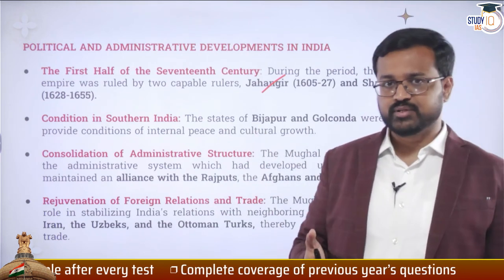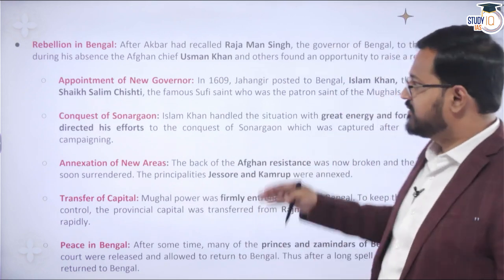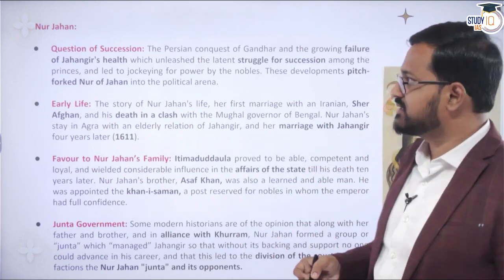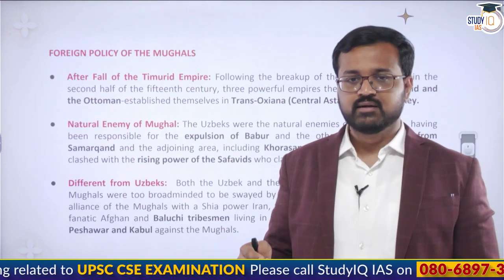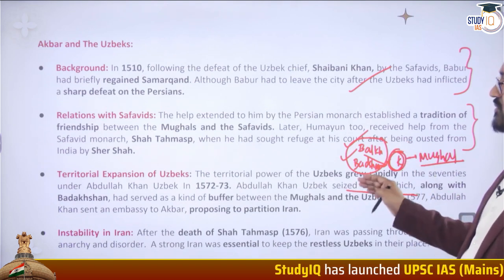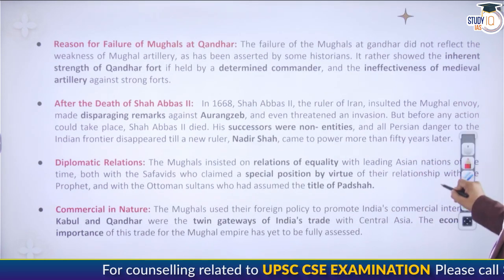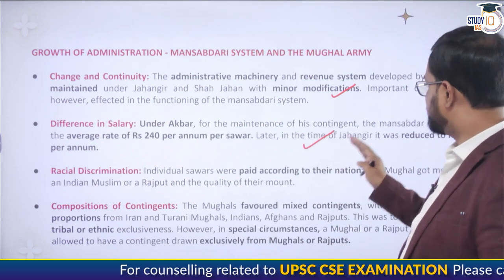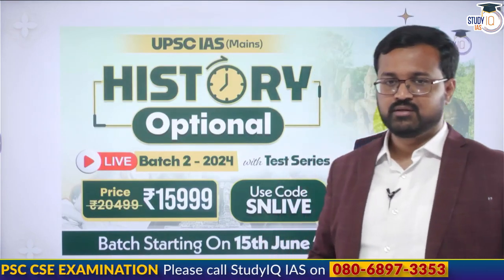Medieval India: Chapter 15 India in First Half of Seventeenth Century | Satish Chandra NCERT | UPSC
UPSC IAS (Mains) History Optional Live 2024 (Comprehensive) Batch 2

UPSC IAS LIVE Prelims to Interview (P2I) 2024 Batch 6 - join now
Batch Starting on 20th May 2023 | Daily Live Classes at 8:00 AM

UPSC IAS LIVE Prelims to Interview (P2I) 2024 Batch 7

Admissions Closing on 20th May 2023 | Daily Live Classes at 6:00 PM

Admissions Closing on 20th May 2023 | Batch Timing 6:00 PM

UPSC EPFO (EO+ APFC) Recruitment Test LIVE Batch 4
Batch Started on 17th April 2023  | Daily Live Classes at 12:00 PM

UPSC EPFO (EO+ APFC) Crash Course
Admissions Closing on 31st May 2023  | Daily Live Classes at 6:00 PM

Admissions Closing on 20th May' 2023  | Timing - 7:00 PM

(PSIR, Sociology, History, Geography, Pub Ad, Anthropology)

Admissions Closing on 21st May 2023 | Class Timing -1:00 PM

Batch Starting on 22nd May, 2023 | Timing - 1:00 PM

यूपीएससी (मुख्य परीक्षा) हिंदी साहित्य : वैकल्पिक विषय Live बैच 1